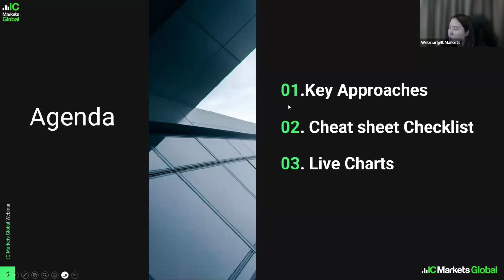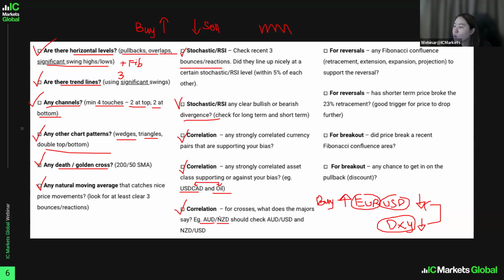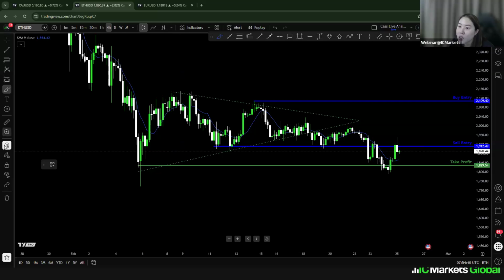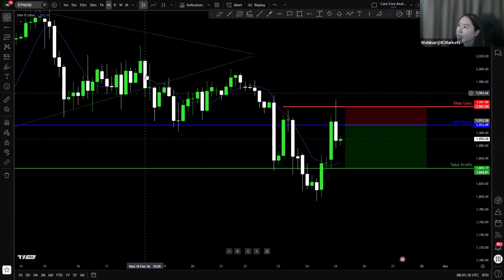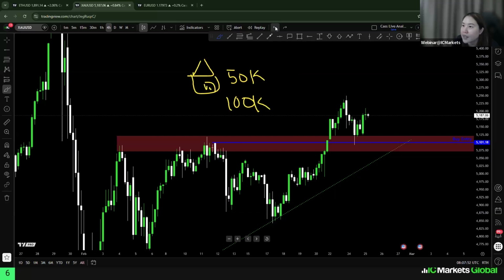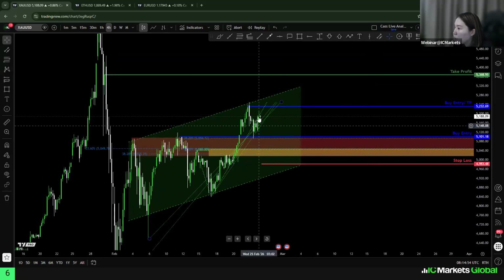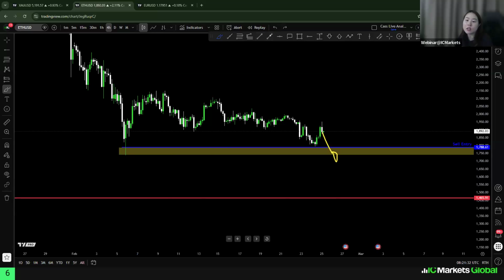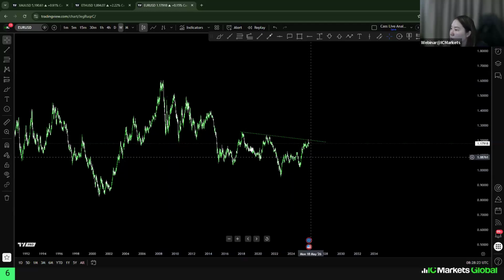Live Trading Session (Thai)| Peggy | 10 February 2026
"- Analyze the markets live with a professional trader
- Identify high probability setups
- Request research for any instruments you're interested in